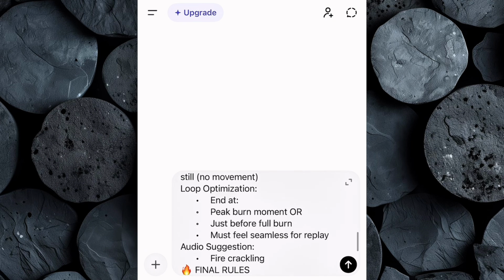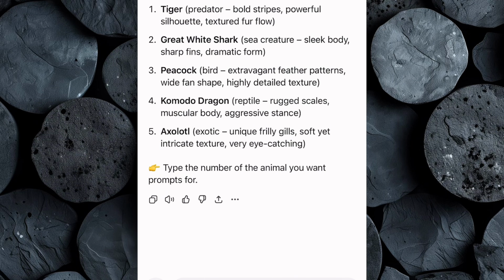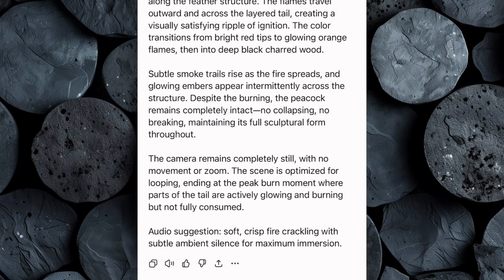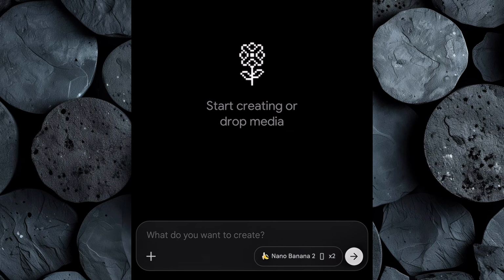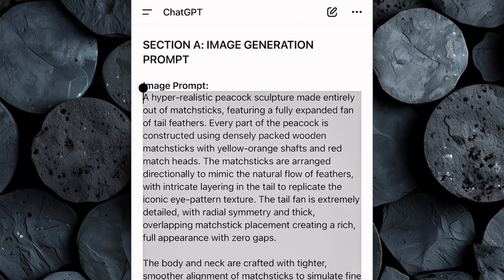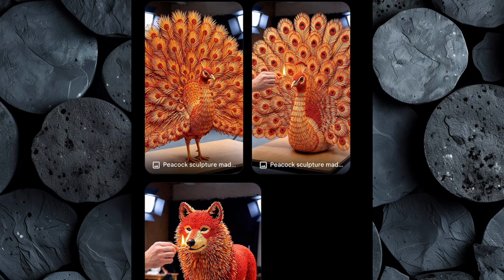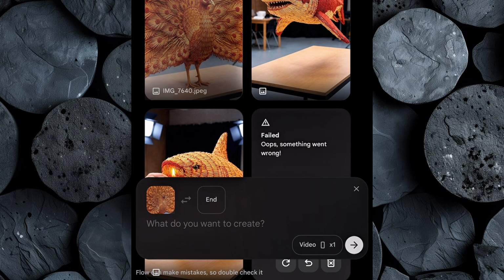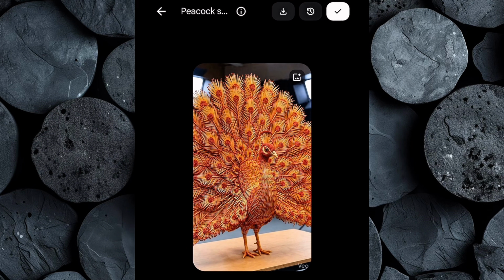Nobody Is Talking About This VIRAL AI Niche (Animal Matchstick Shorts)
Discover the viral AI niche that nobody is talking about—animal matchstick shorts. In this step-by-step tutorial, you’ll learn how to create hyper-realistic matchstick animal videos that are blowing up on YouTube Shorts, TikTok, and Instagram Reels.

These oddly satisfying AI videos—where animals are made entirely out of matchsticks and set on fire—are getting millions of views, and in this video, I show you exactly how to recreate them using free AI tools like ChatGPT and Flow AI.

You’ll learn how to:
 • Generate high-quality prompts using ChatGPT
 • Create ultra-realistic matchstick animal images
 • Animate your images into cinematic burning videos

Whether you’re a beginner or an experienced creator, this is one of the easiest ways to start a faceless YouTube channel and go viral.

•Flow AI

📌 Timestamps:
00:00 Intro
00:29 Getting prompts
01:33 Generating image
02:44 Animating image into video
03:42 Final result